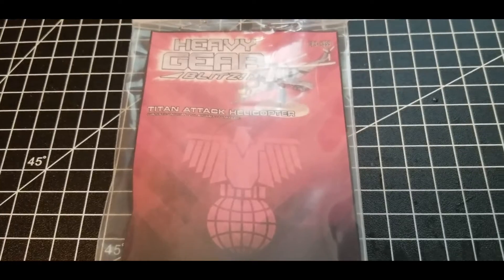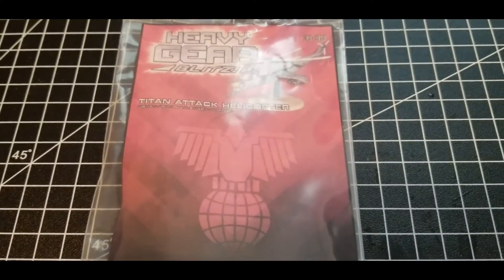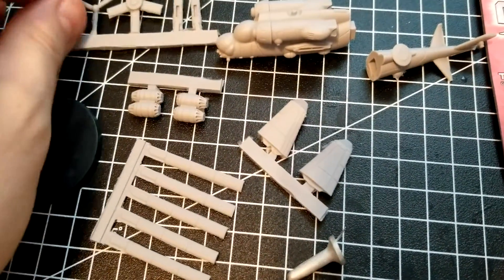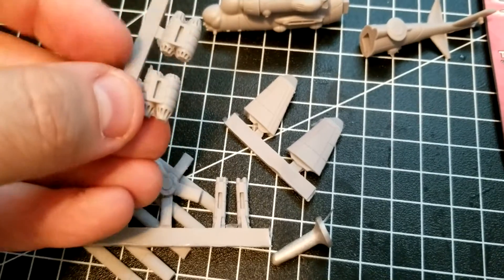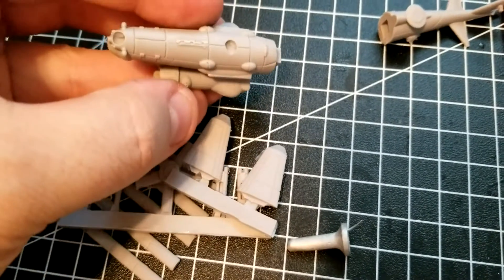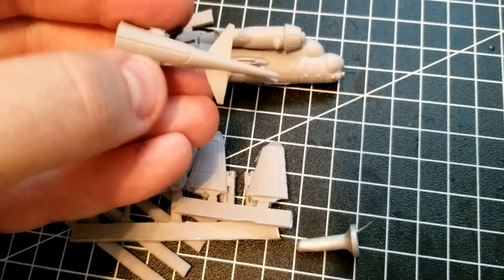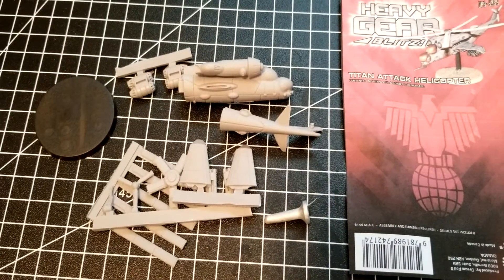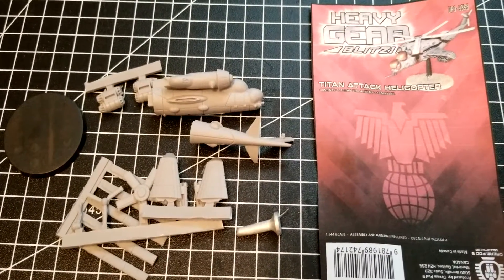Heavy Gear Blitz - TITAN Attack Helicopter Unboxing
We take a look at the Titan helicopter for the South in HGB!

Challenge Accepted